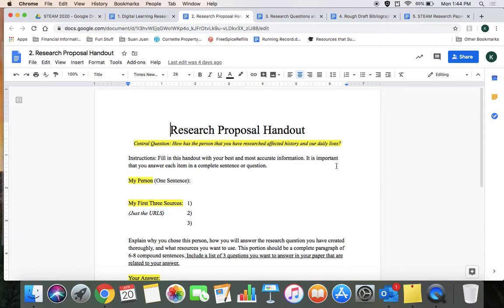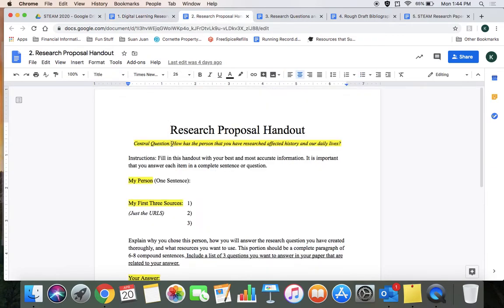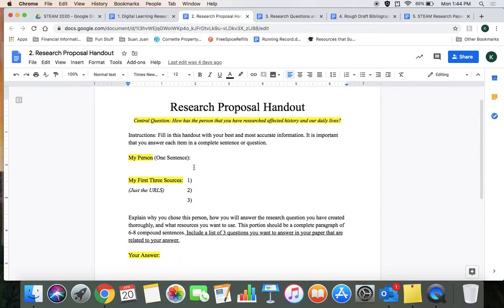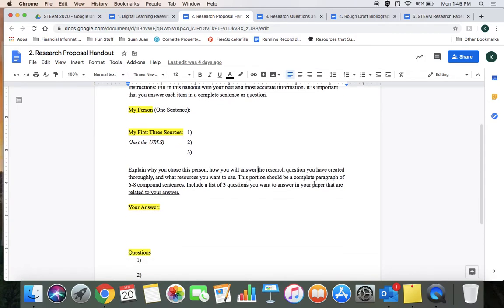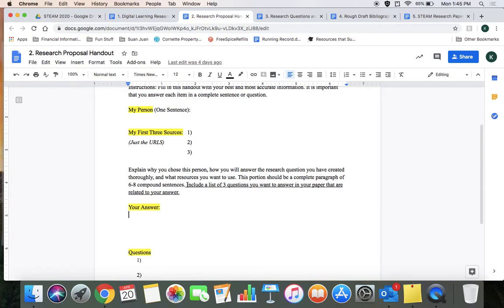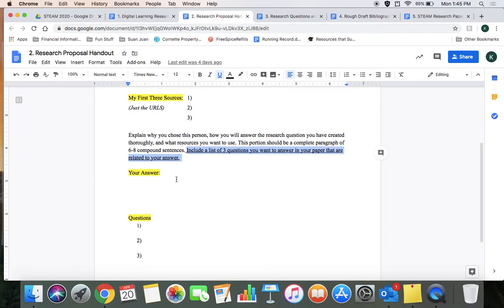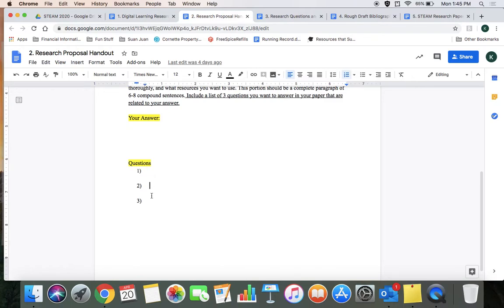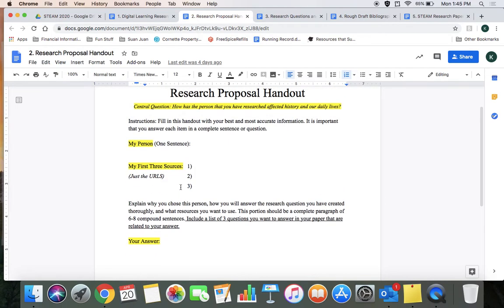Research Proposal How To